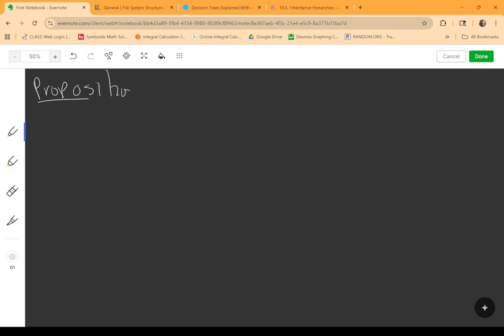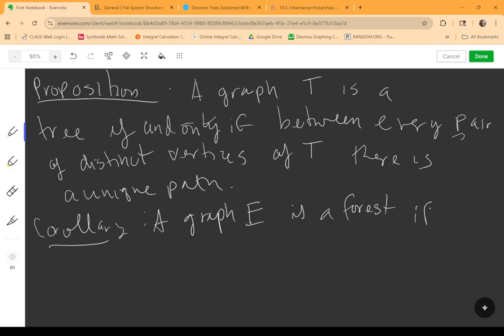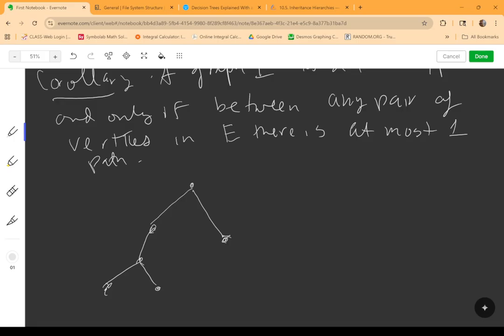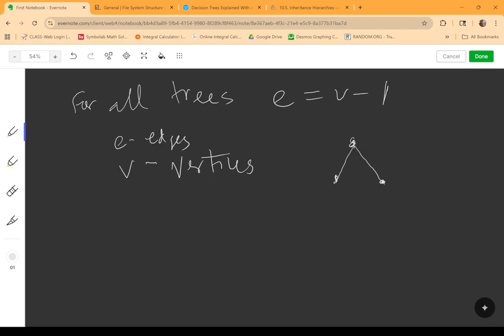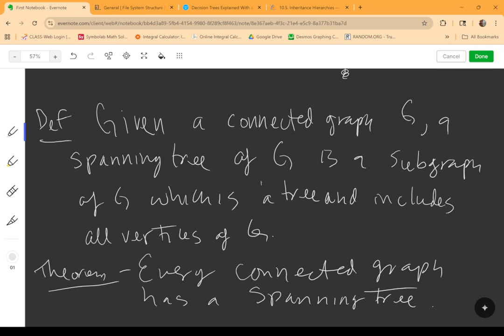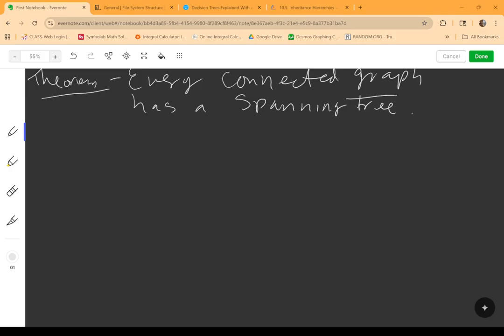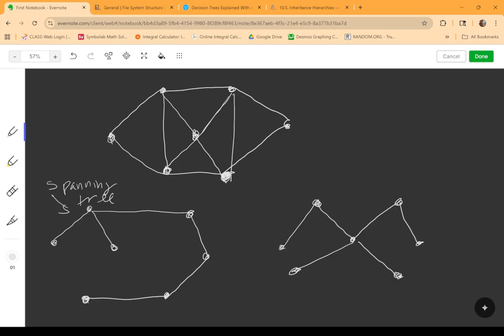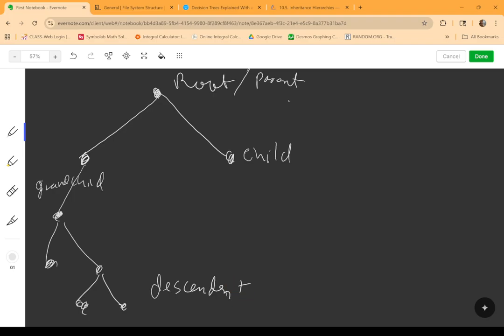MTH 8 Properties of Trees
This video goes over some basic properties of trees. Then we define spanning trees and rooted trees.